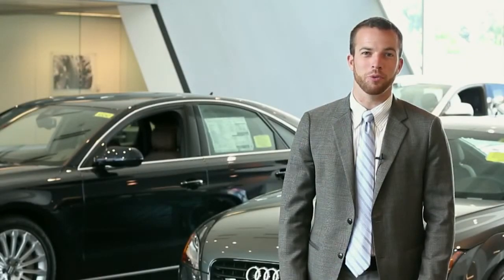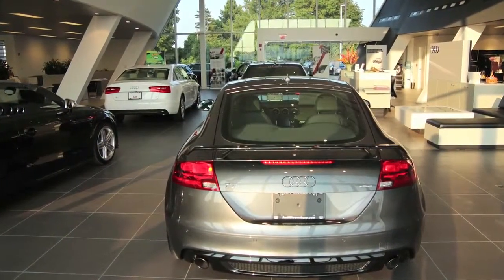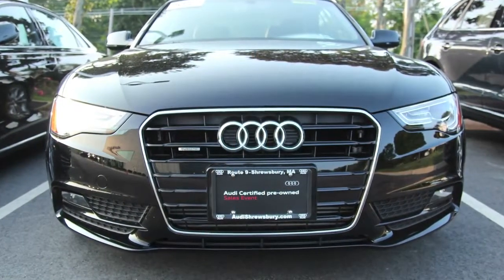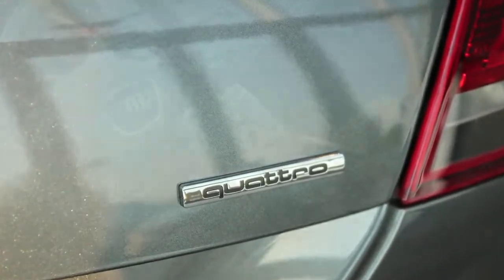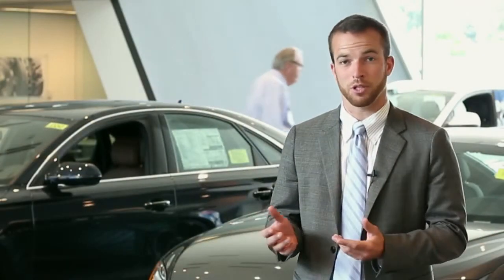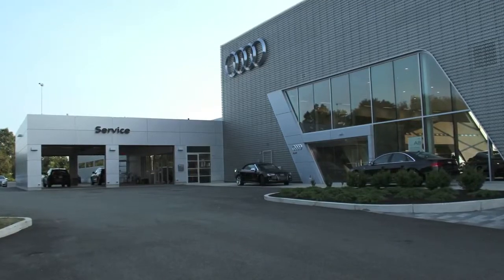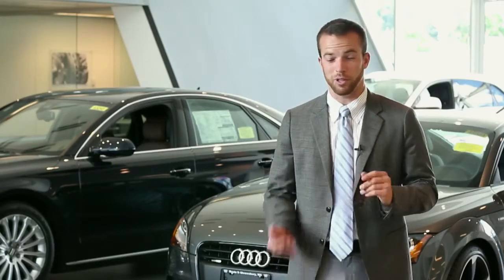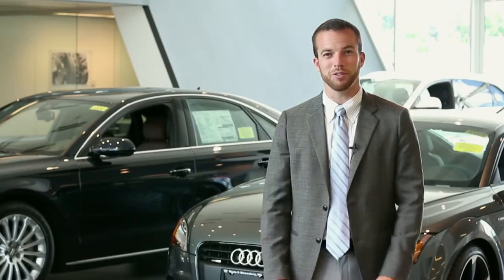Audi Shrewsbury - Audi Sales - Service - and Parts. Chris Rich, GM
For a new or used Audi in Shrewsbury, visit Audi Shrewsbury! We carry all the latest models, and our expert sales staff will help you find the perfect vehicle for your lifestyle.  Audi Shrewsbury is one of the leading Audi dealerships in Central Mass, Worcester, and Shrewsbury area, offering excellent customer service, a friendly environment, attractive financing options, and great cars! Pick up the phone and call or stop in and say 'Hi' and see our inventory!